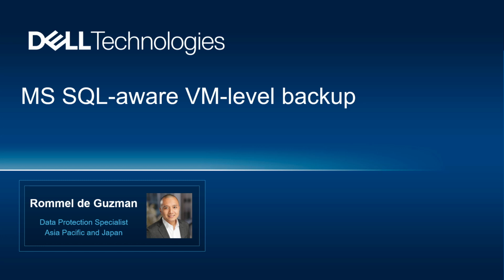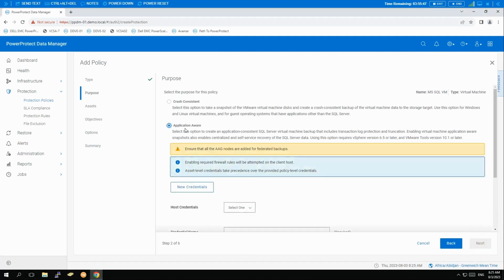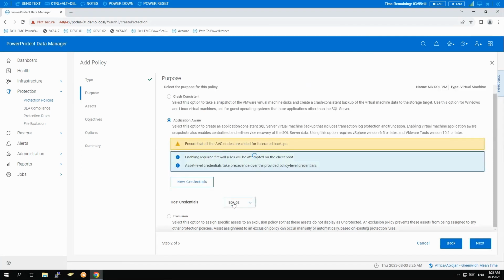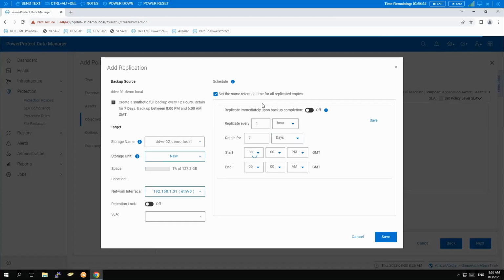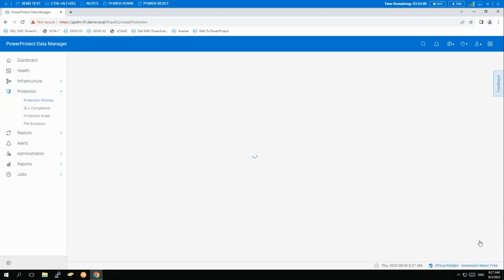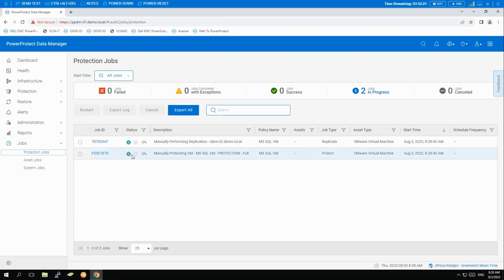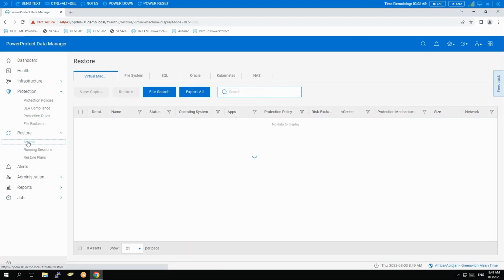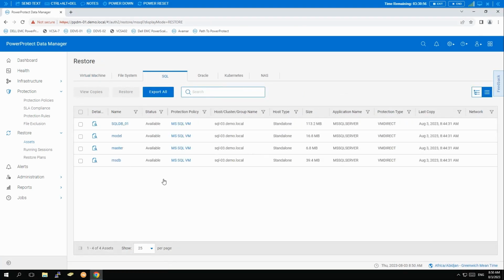PPDM MS SQL-aware Protection Demo